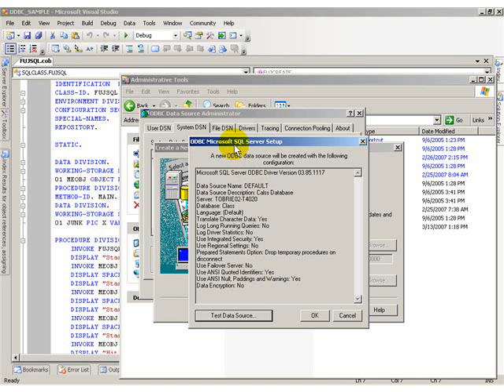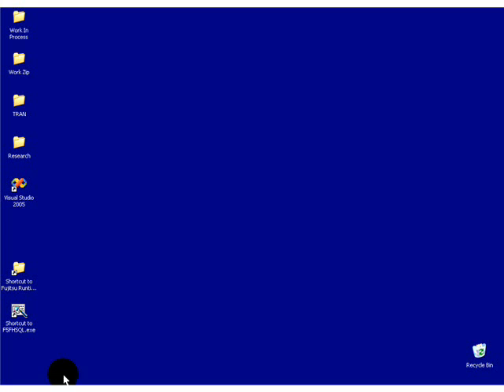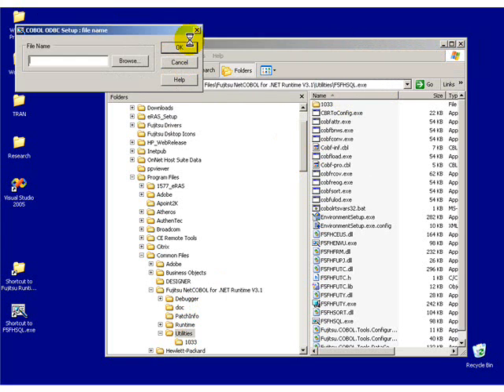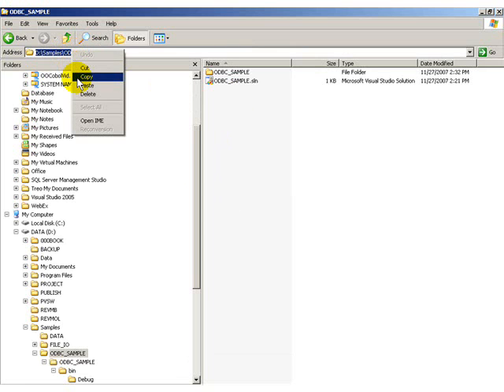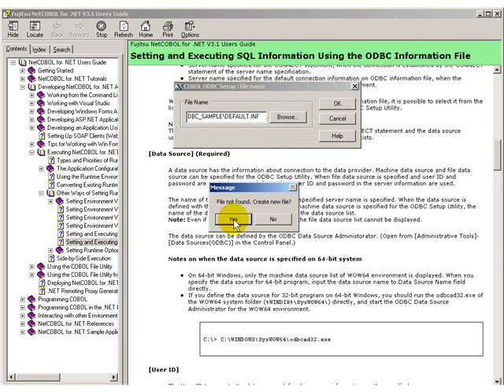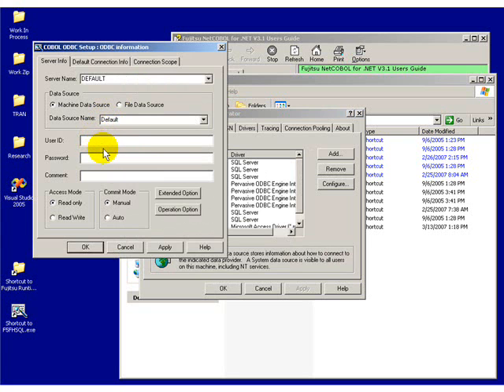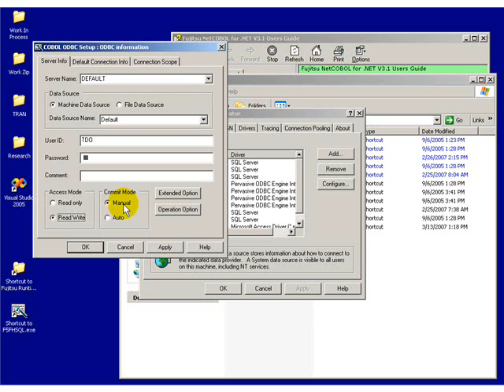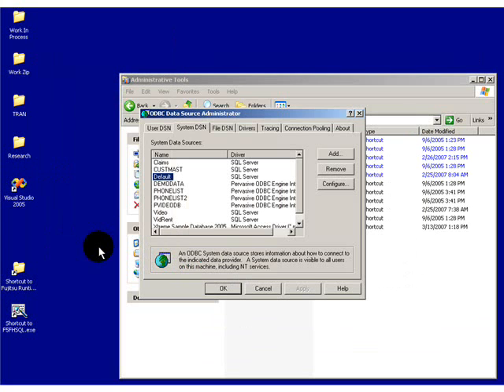.NET for COBOL Programmers: Lesson 7-5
Using ODBC with NetCOBOL for .NET Programs - Demonstration (part 2 of 4)